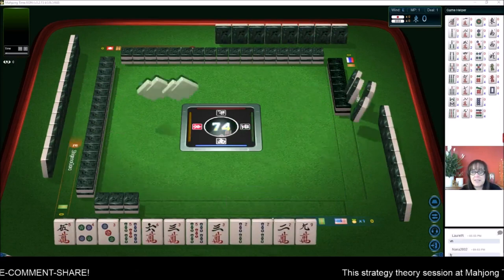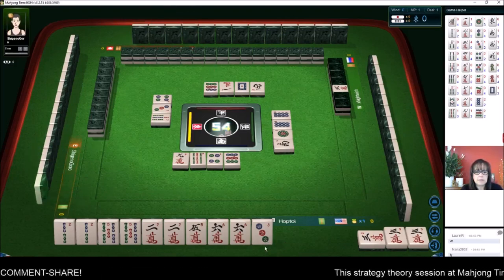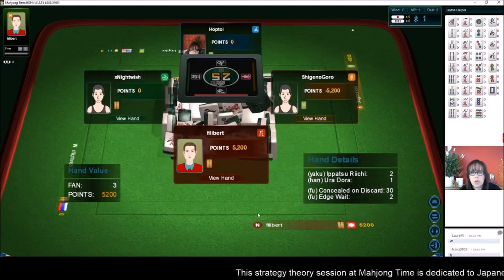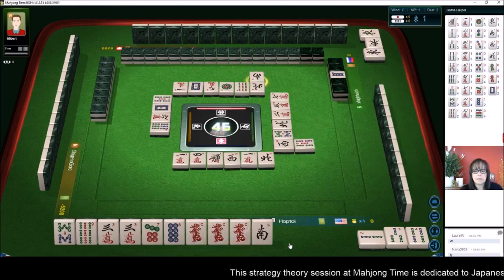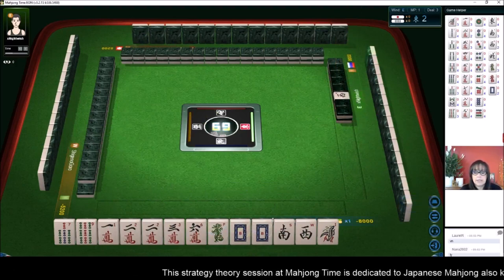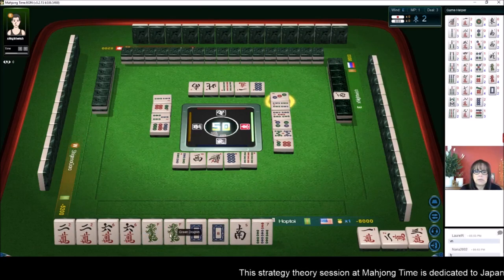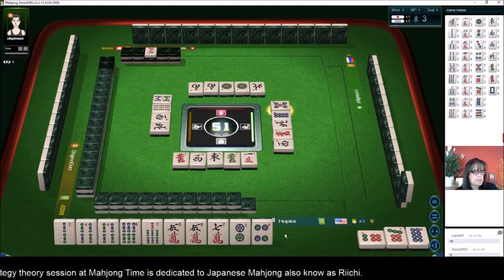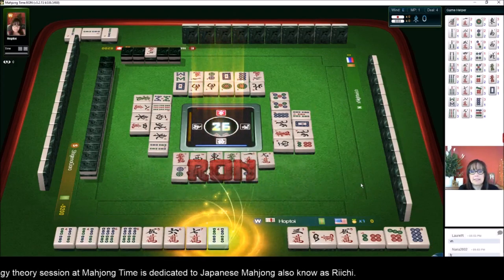Riichi Mahjong Strategy Theory 20191102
Riichi mahjong is relatively easy to learn but it takes a lifetime to master.

Michele Frizzell
Instructor, Author, Speaker
6175 Hickory Flat Hwy Ste 110-335